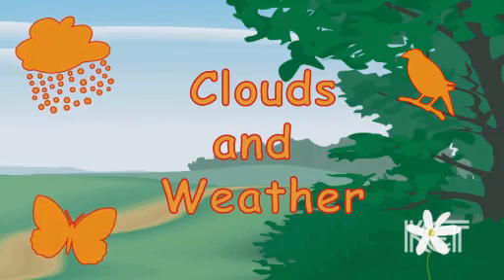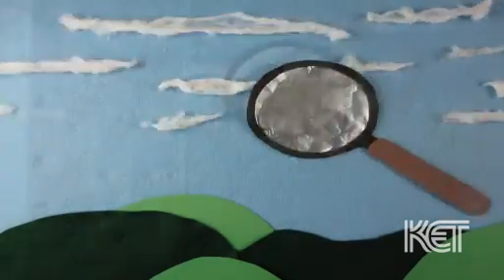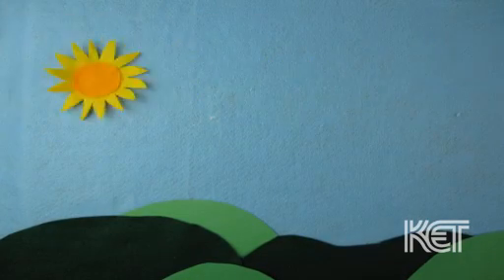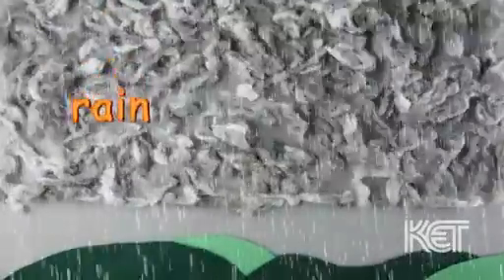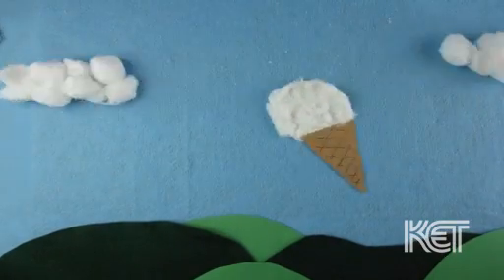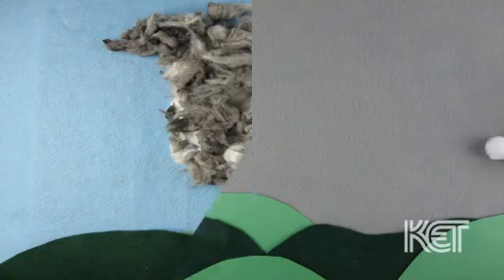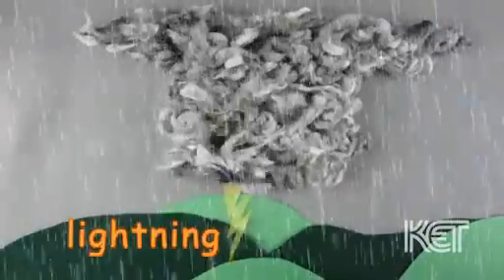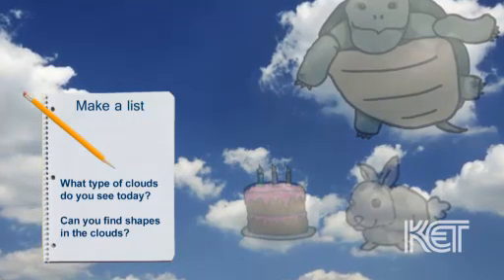Clouds and Weather | Everyday Learning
This video, featuring original stop-motion animation, is a fun way to learn about different types of clouds and their relationship to weather. It encourages children to develop their powers of observation, an important component of the scientific method. After seeing the video, watch for cloud patterns in the sky and observe what these clouds signal about weather changes.